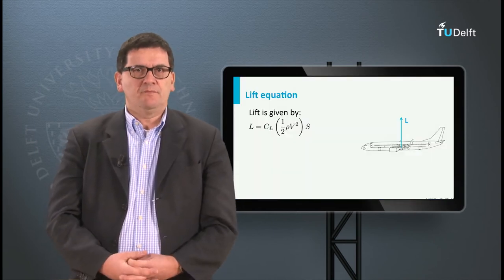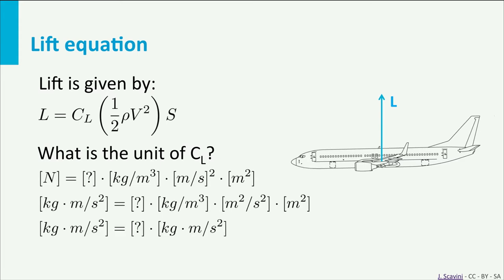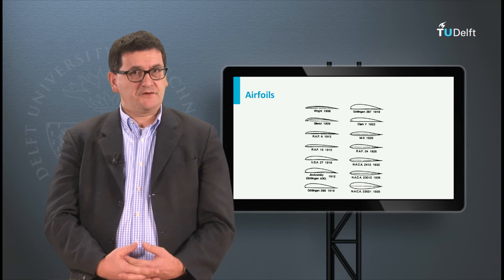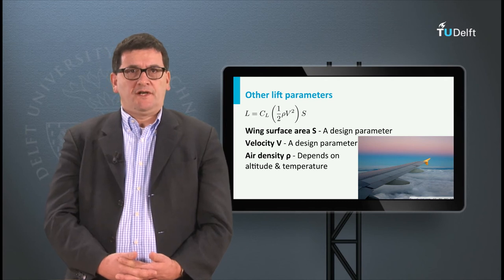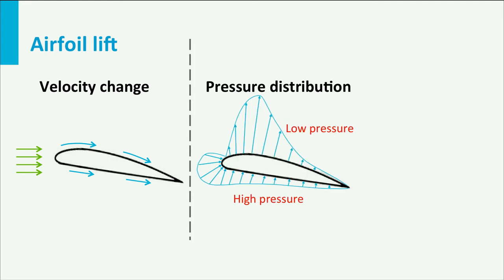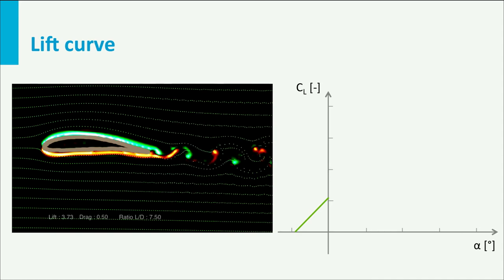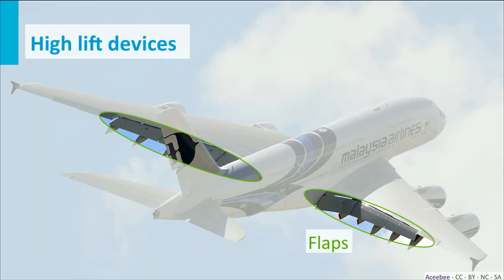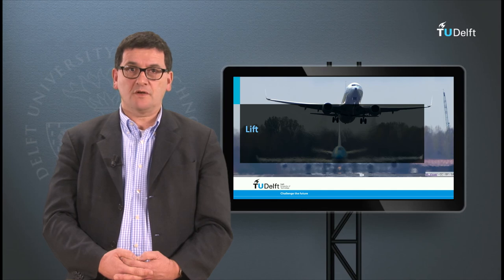AE1110x - W01_3b - Lift